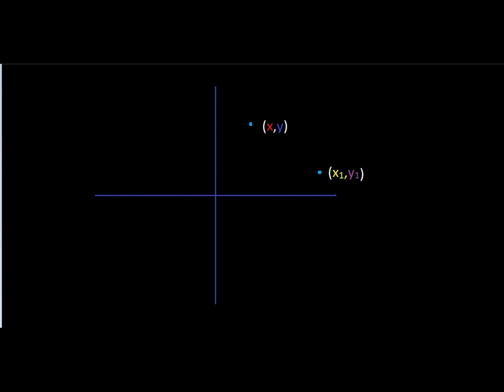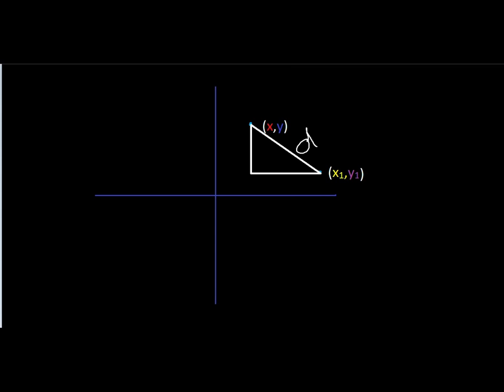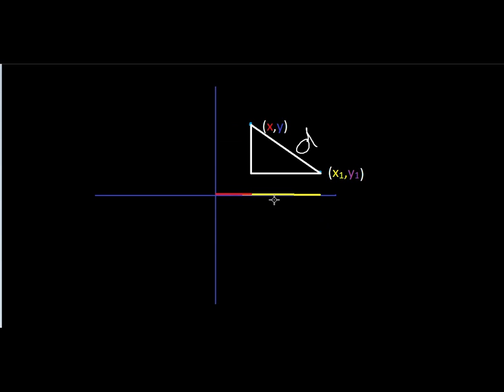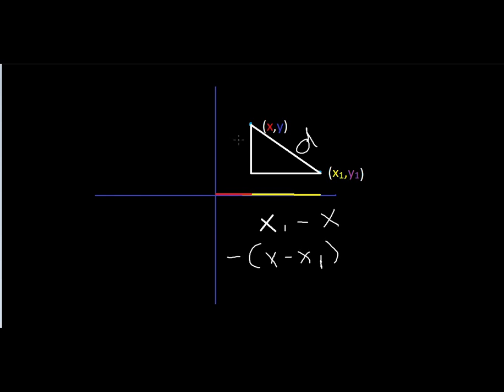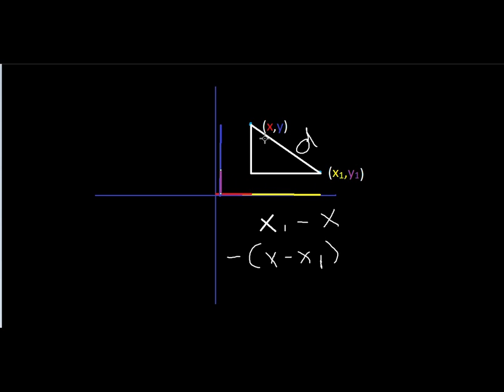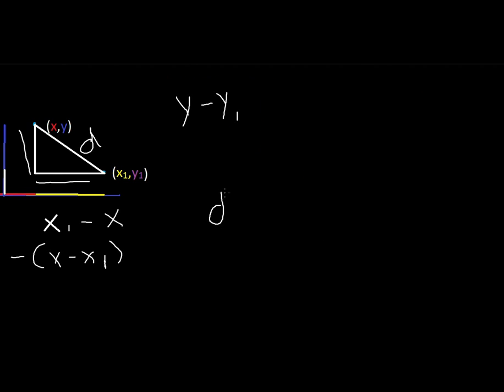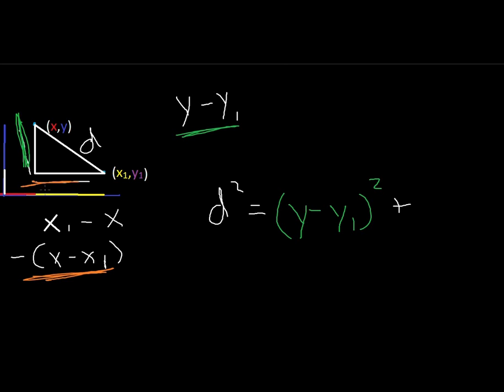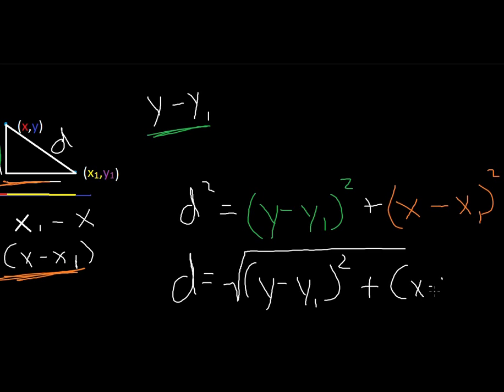Distance Formula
In this video, I introduced the distance formula. I used MS Paint and VSDC recorder and editor.